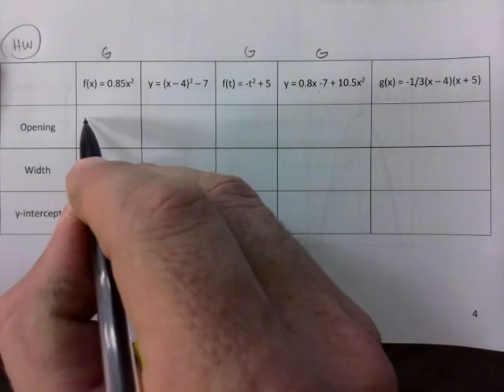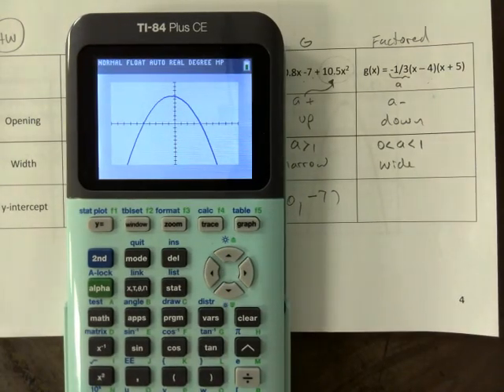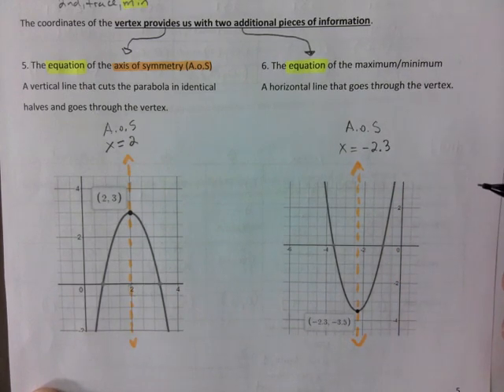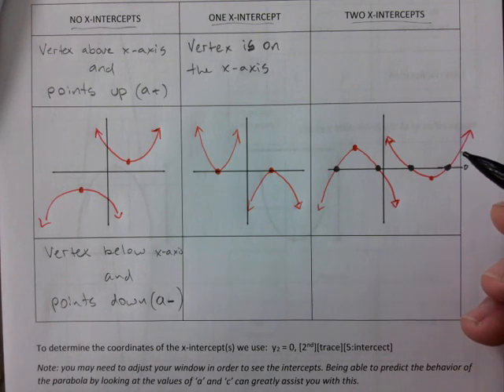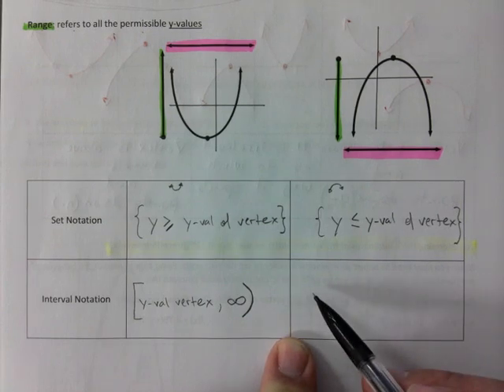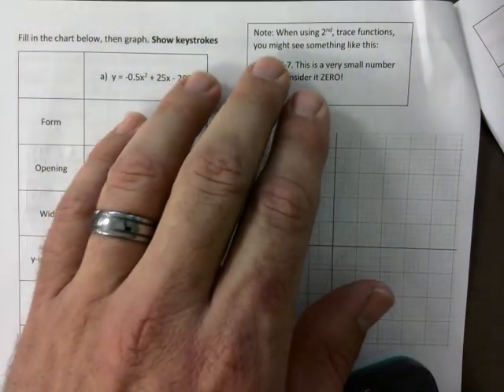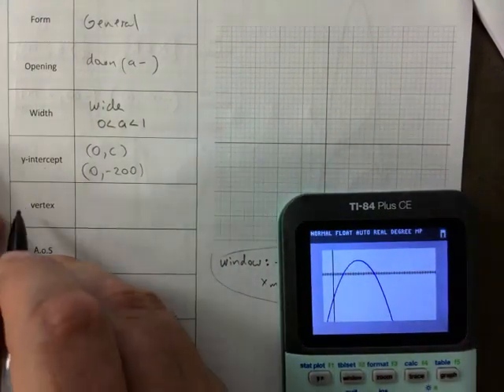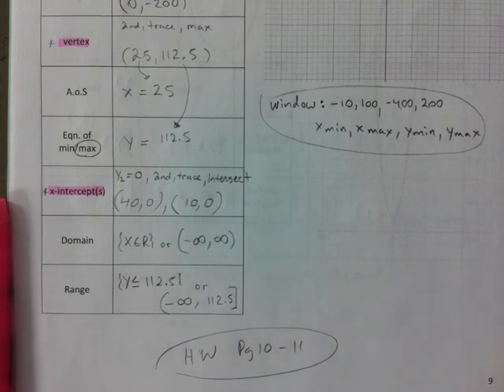APMPR3S CH 7 INTRO TO QUADRATICS 2